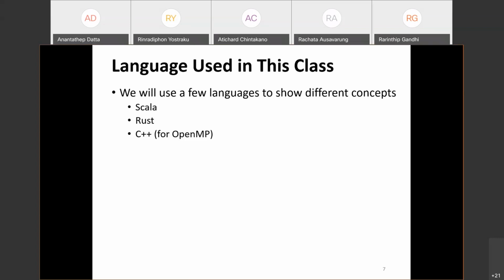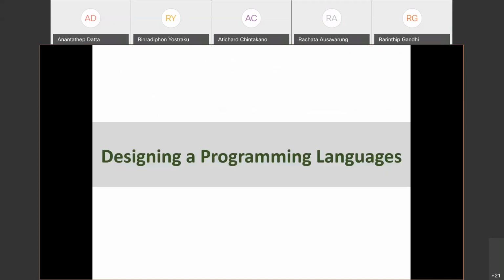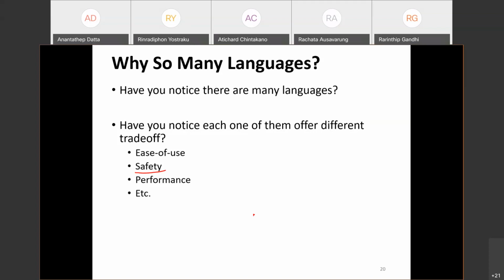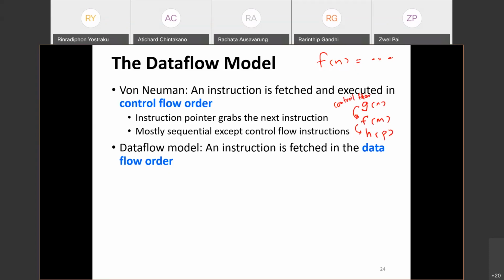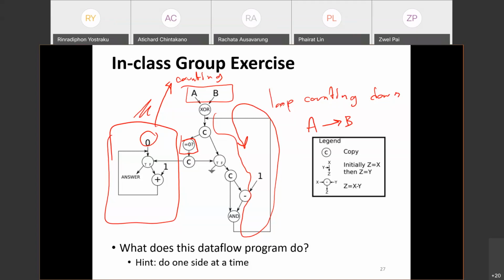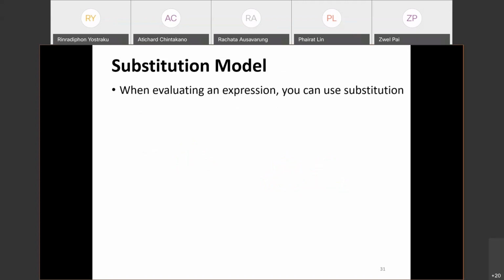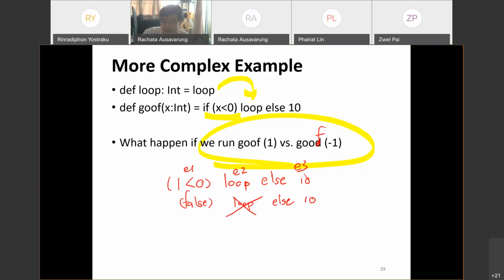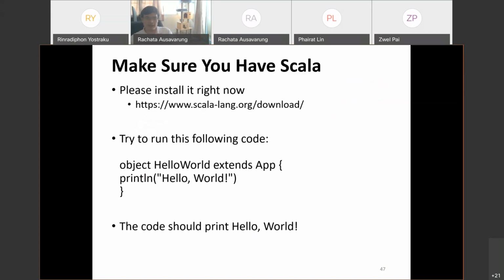MUIC Func. and Parallel Prog Lecture 1: Introduction